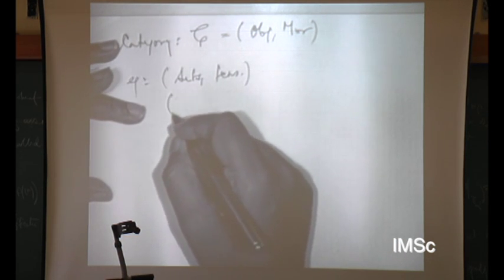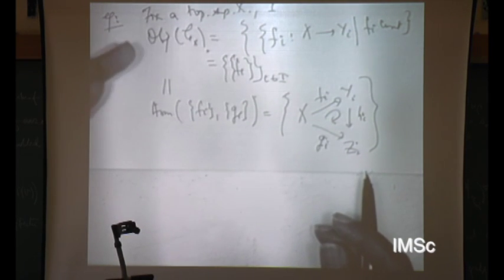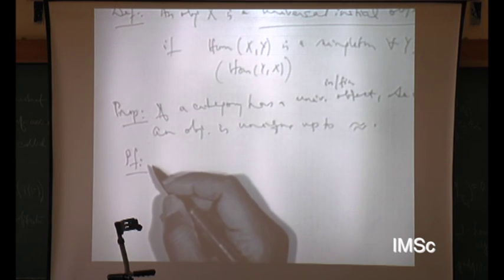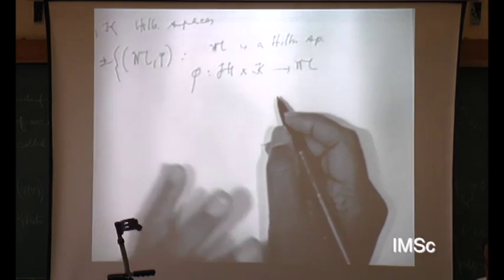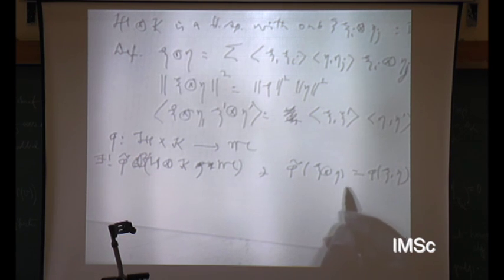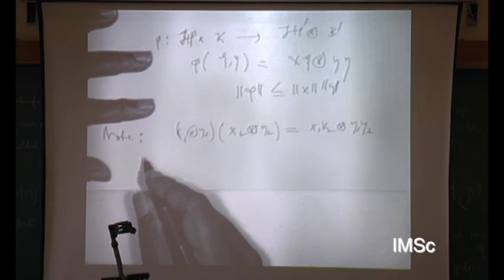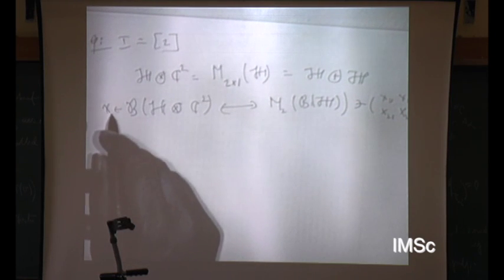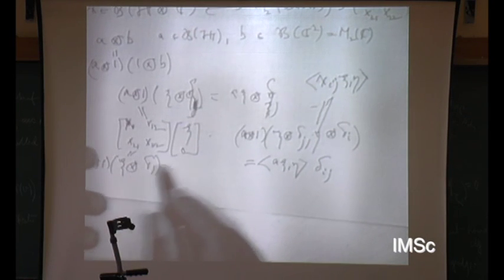013 Course on von Neumann algebras by Sunder